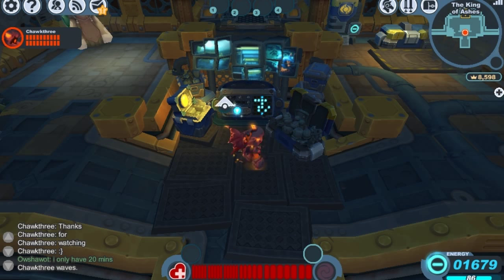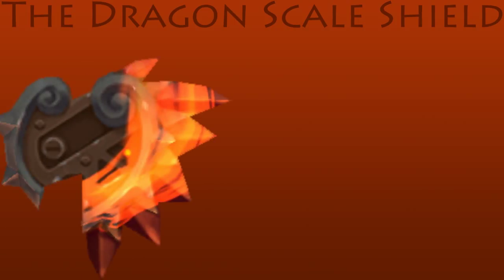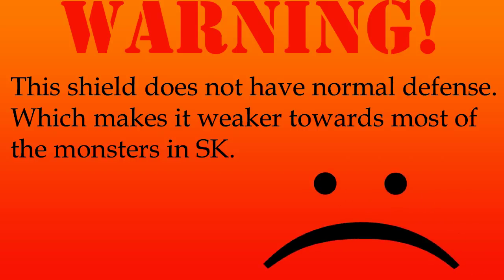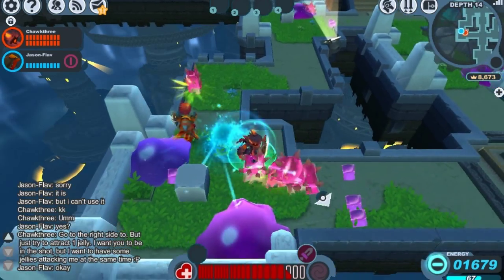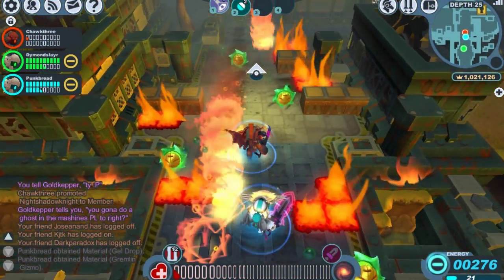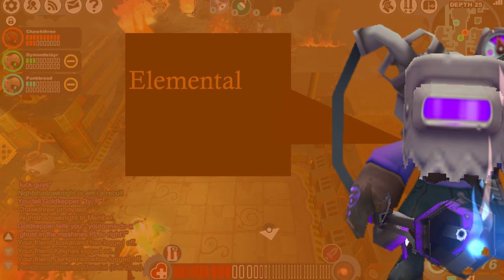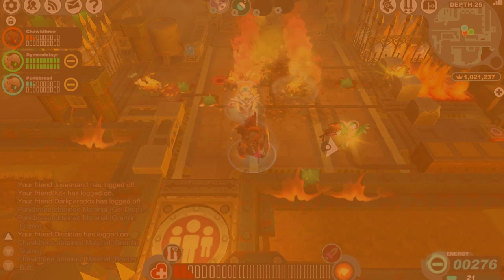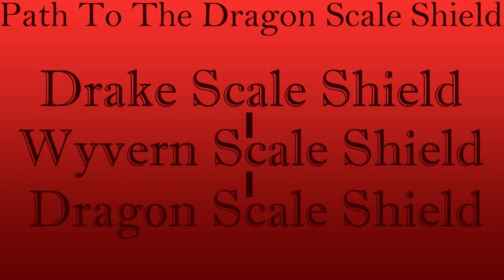Spiral Knights: Dragon Scale Shield Demonstration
The dragon scale shield isn't the best choice for your everyday level diving, but it is hands down the best choice for the compound 42 danger mission. The shield also looks pretty nice, the side flame is visible when you wear the shield in haven. :)